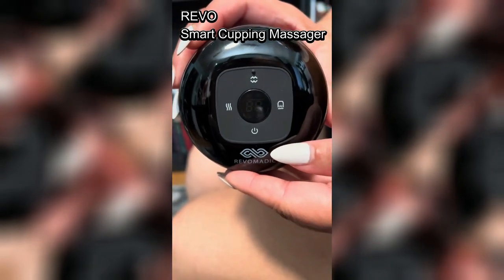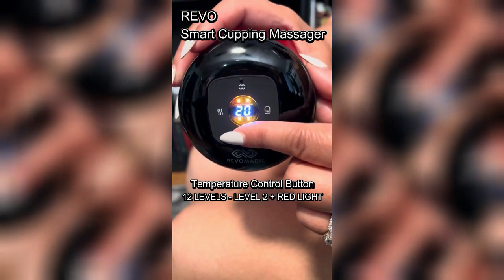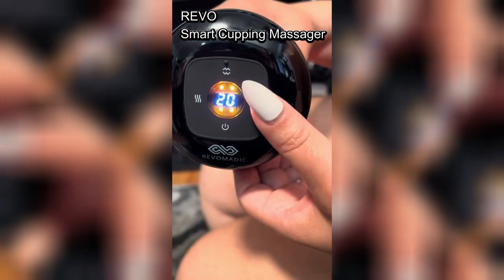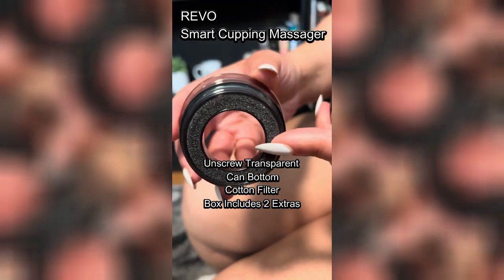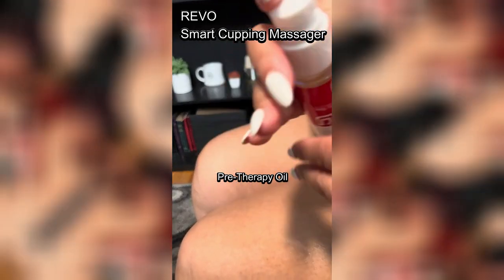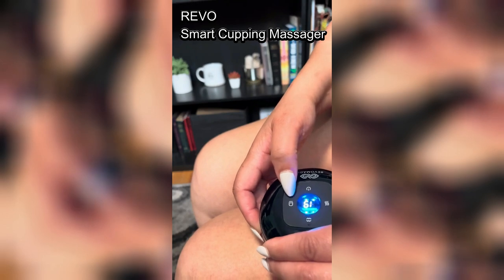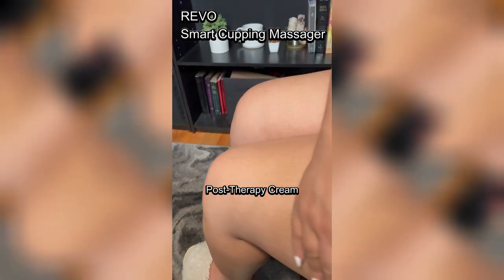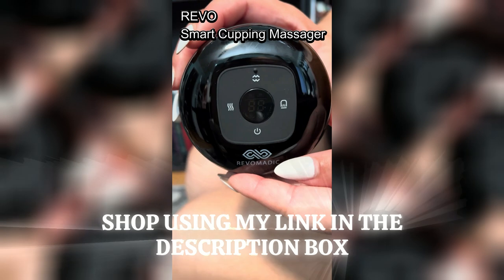Experience the Ultimate in Home Massage Therapy with REVO™ Smart Cupping Massager!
IN THIS VIDEO:
REVO The Original 4-in-1 Smart Cupping Therapy Massager, Red Light Therapy for Targeted Pain Relief, Knots, Aches, Muscle Soreness, Circulation & Tighter Skin, Portable Cupping Kit
REVO The Original 4-in-1 Smart Cupping Therapy Massager, Red Light Therapy for Targeted Pain Relief, Knots, Aches, Muscle Soreness, Circulation & Tighter Skin, Portable Electric Massager- 2 Pack
Benefits:
- Firmer, smoother, tighter skin
- Reduces cellulite and stretch marks
- Visible (temporary) results immediately, consistent results after weeks of regular use
- Smooths away scar tissue